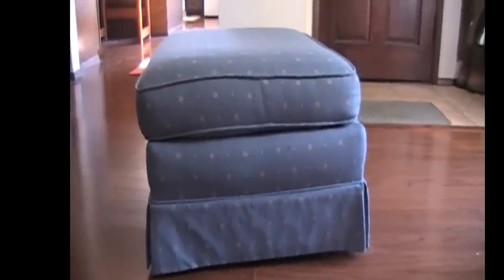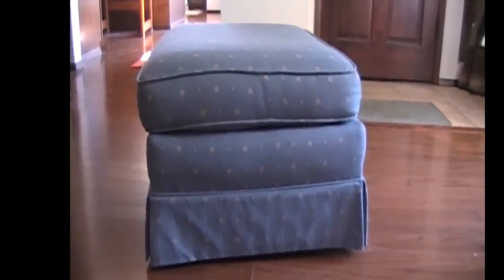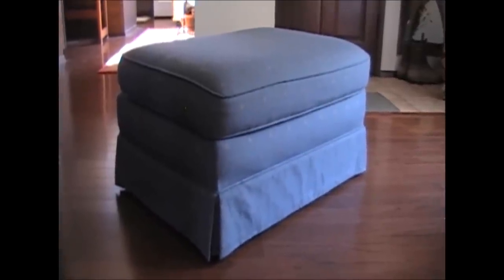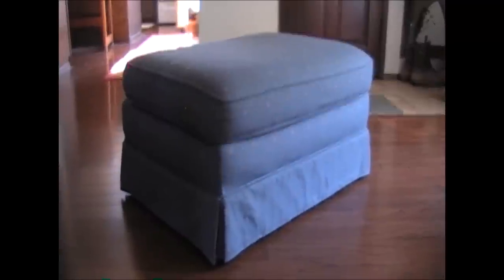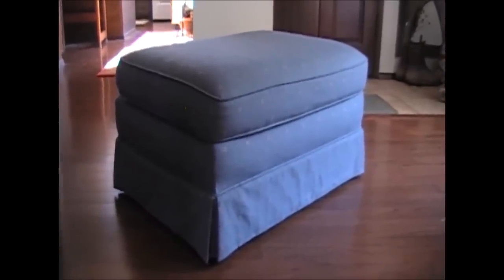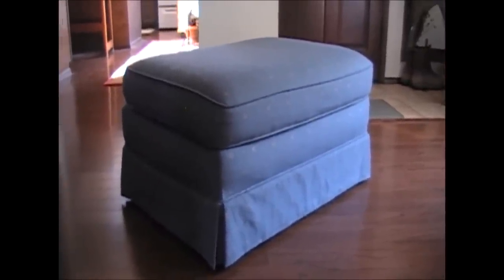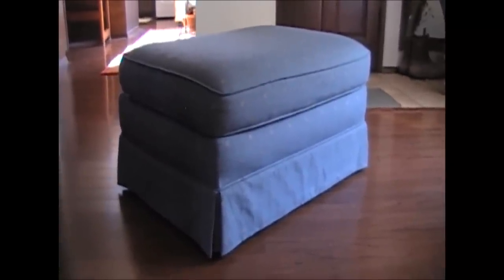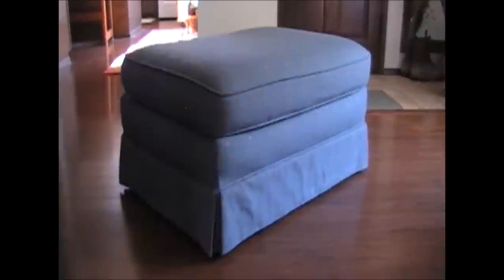Slipcovering An Ottoman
Let's look at an Ottoman to Slipcover